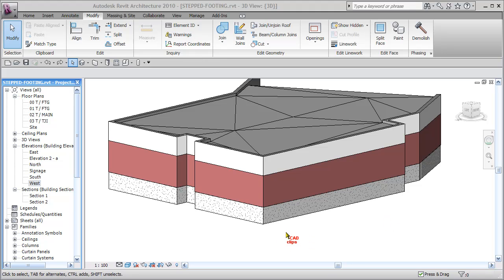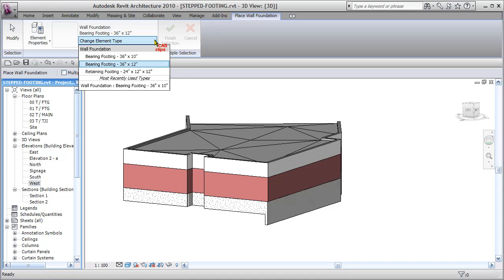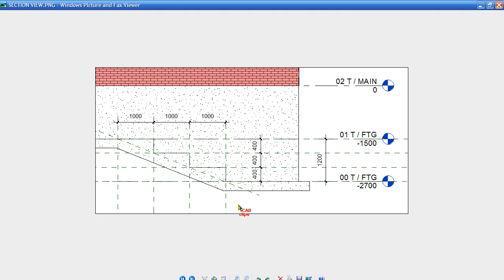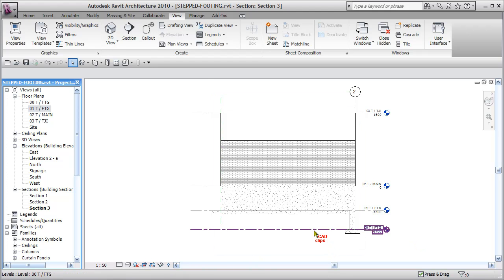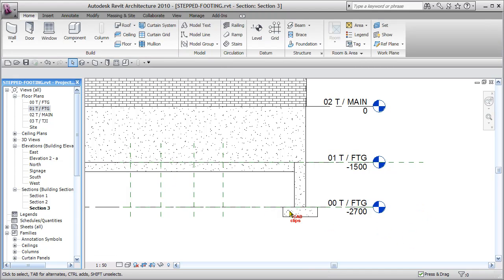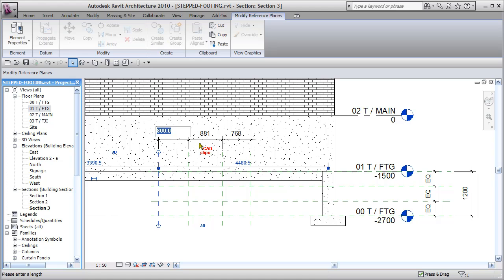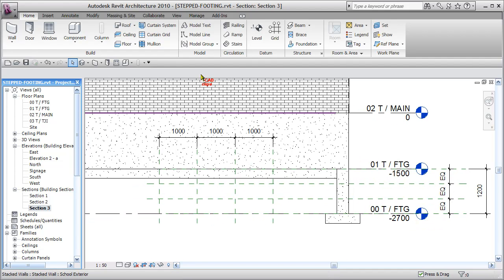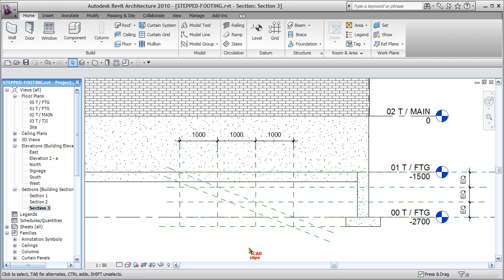CADclip LAB - RAC10-LA-04-02 - Stepped Footing - Reference Planes